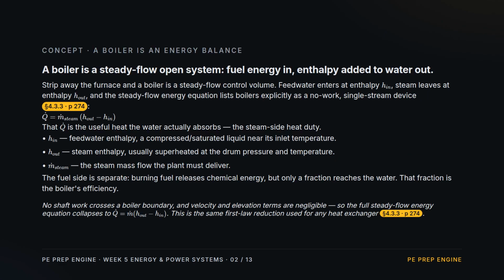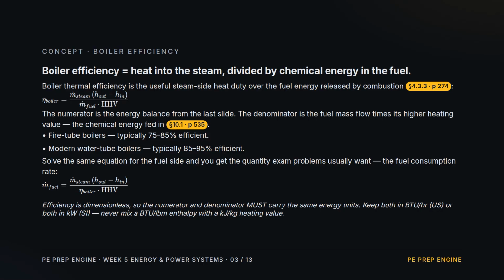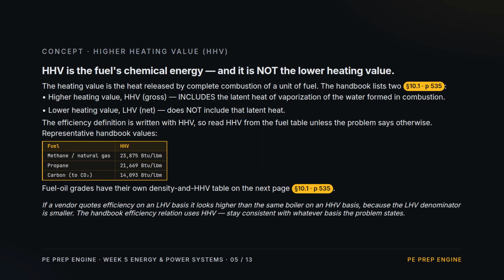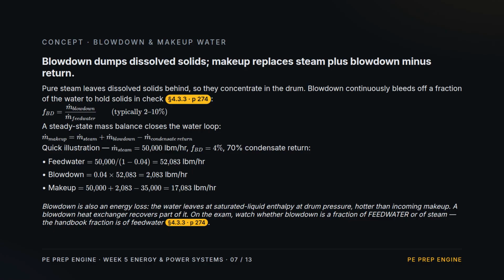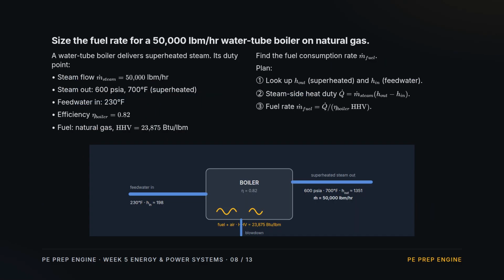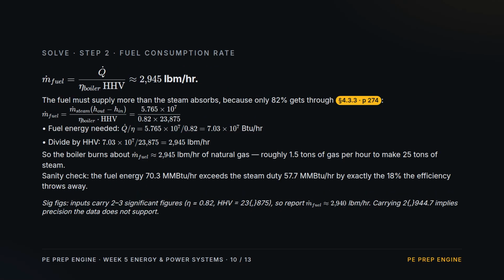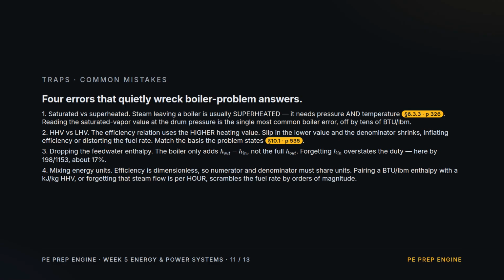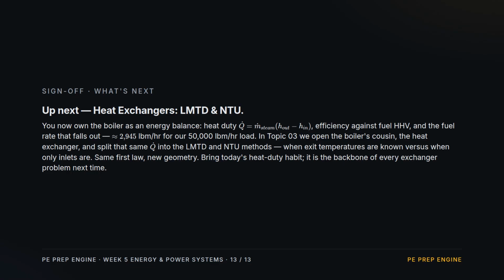Boilers & Steam Generators — PE Mechanical TFS Week 5 (Lesson 02 of 12)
Boilers & Steam Generation — Efficiency, Fuel Rate & Blowdown — Sizing the Fuel Consumption from a Steam Load — Week 5 Power Systems & Components Course (Lesson 02 of 12)
PE Mechanical · Thermal and Fluid Systems · NCEES Handbook 2.0 indexed · Medium Yield

  • A boiler as a steady-flow open system: no shaft work, negligible KE/PE, so the first law collapses to the heat duty Q̇ = ṁ_steam(h_out − h_in) — the useful heat the water actually absorbs
  • Boiler efficiency as useful steam-side heat over fuel chemical energy: η_boiler = ṁ_steam(h_out − h_in) / (ṁ_fuel · HHV), with fire-tube units about 75 to 85% and modern water-tube units about 85 to 95%
  • The rearrangement the exam usually wants — fuel consumption rate: ṁ_fuel = ṁ_steam(h_out − h_in) / (η_boiler · HHV), and why numerator and denominator must share energy units because efficiency is dimensionless
  • Higher heating value (HHV, gross) vs lower heating value (LHV, net): HHV includes the latent heat of the water formed in combustion, the efficiency relation is written on HHV, and an LHV-basis quote looks artificially higher because the denominator shrinks
  • Representative handbook HHV values: methane / natural gas about 23,875 Btu/lbm, propane 21,669, carbon-to-CO₂ 14,093, with fuel-oil grades on their own density-and-HHV table
  • The single biggest boiler trap — saturated vs superheated: steam leaving the drum is usually superheated and needs both pressure AND temperature, while feedwater is read as saturated-liquid h_f at its temperature
  • Blowdown and makeup: blowdown bleeds 2 to 10% of feedwater to hold dissolved solids in check (f_BD = ṁ_blowdown/ṁ_feedwater), and a mass balance closes the loop, ṁ_makeup = ṁ_steam + ṁ_blowdown − ṁ_condensate-return
  • Worked fuel-sizing problem — 50,000 lbm/hr water-tube boiler, steam out 600 psia / 700°F, feedwater 230°F, η = 0.82, natural gas HHV 23,875: confirm superheated (T_sat ≈ 486°F), h_out ≈ 1351, h_in ≈ 198 Btu/lbm
  • The result: heat duty Q̇ = 50,000 × 1153 ≈ 57.7 MMBtu/hr, fuel energy needed 57.7/0.82 ≈ 70.3 MMBtu/hr, fuel rate ṁ_fuel ≈ 2,945 lbm/hr — about 1.5 tons of gas per hour to make 25 tons of steam, reported to about 2,940
  • Four traps: grabbing the saturated-vapor value for superheated steam, swapping HHV for LHV, dropping h_in so you charge the boiler the full h_out, and mixing energy units or forgetting the per-hour basis

  • §4.3.3 · p 274 — steady-flow energy balance / heat duty Q̇ = ṁ(h_out − h_in), boiler efficiency, and the blowdown relations
  • §6.3.3 · p 326 — superheated steam table: h_out at drum pressure and temperature (needs two properties)
  • §6.3.1 · p 310 — saturated water by temperature: feedwater h_in = h_f at its inlet temperature
  • §10.1 · p 535 — fuel higher heating values (HHV) and fuel-oil grades

This is lesson 02 of 12 in the Week 5 Power Systems & Components Course. Lessons are sequenced — start at Lesson 00 if you're new.